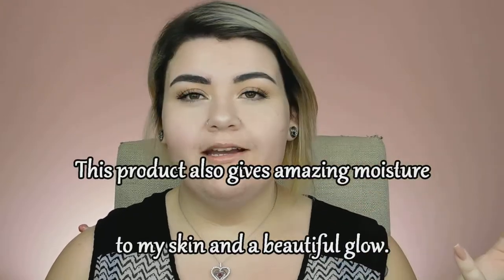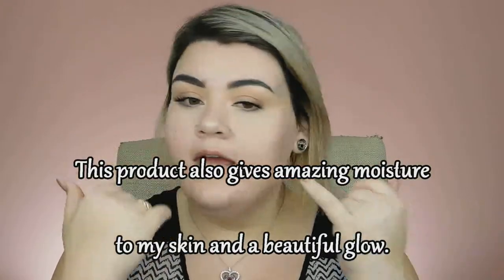How I'm Fading My Acne Scars!! Skin Care Routine | Casey Black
Hey y'all! So today we are getting into my skincare routine and how I'm  fading my acne scars!! Hope you enjoy it. xoxo

Products Used

100% Tea Tree Oil